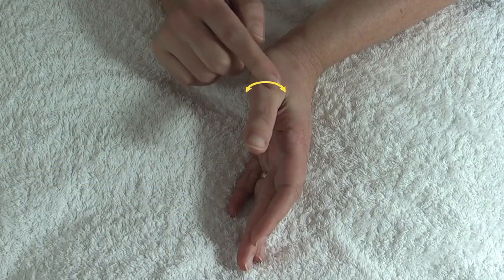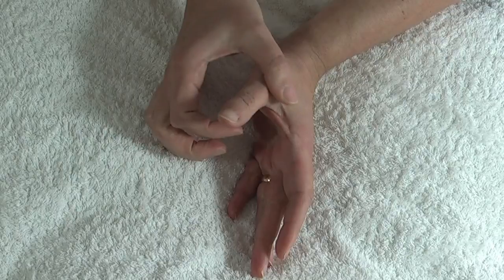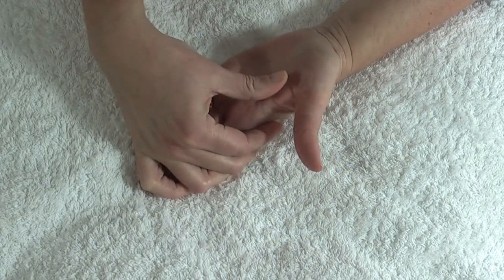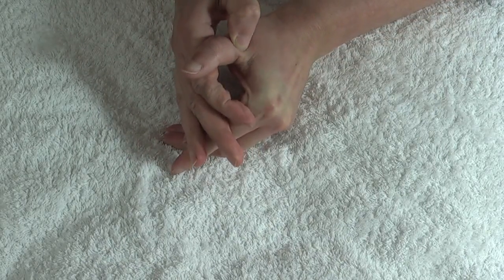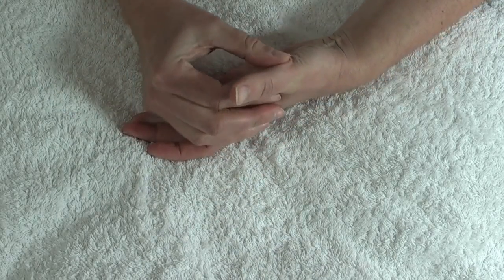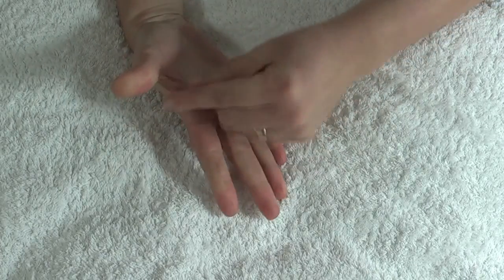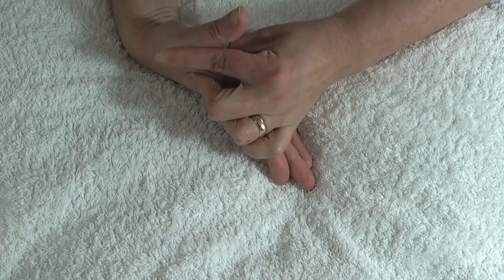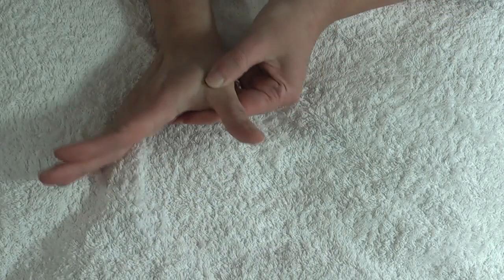Chessel Bay Therapies - Hand reflexology self treatment exercise to help ease neck pain